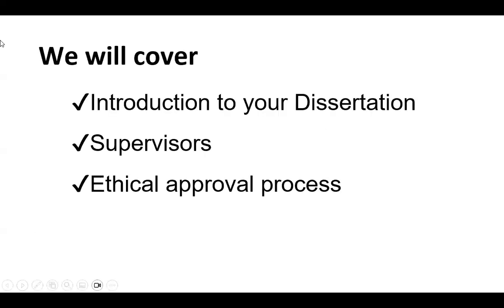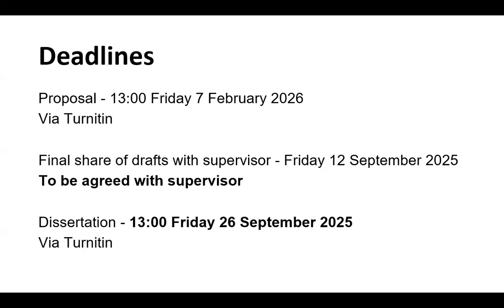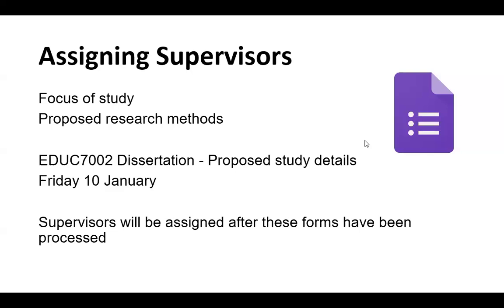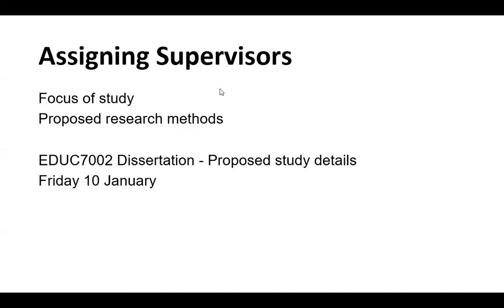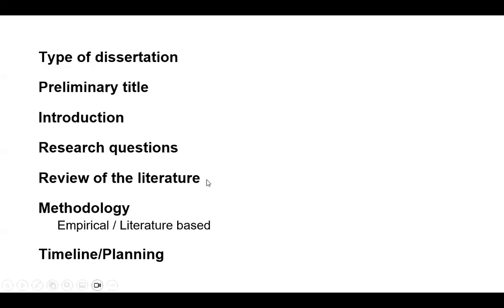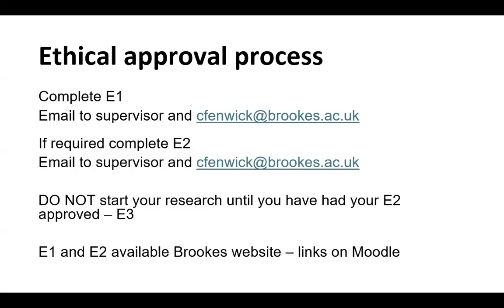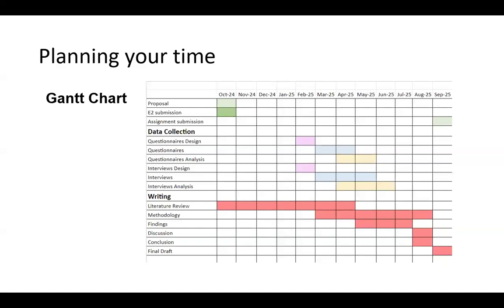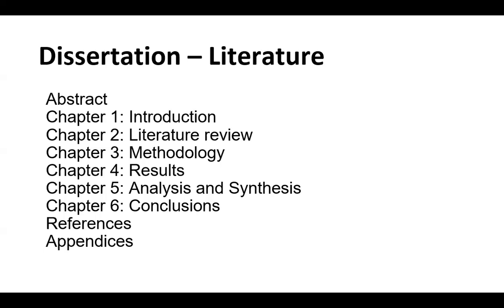EDUC7002 - Dissertation Workshop 1 for Full-time students